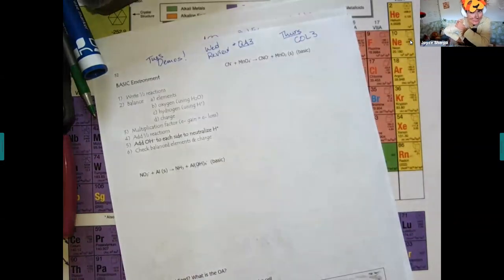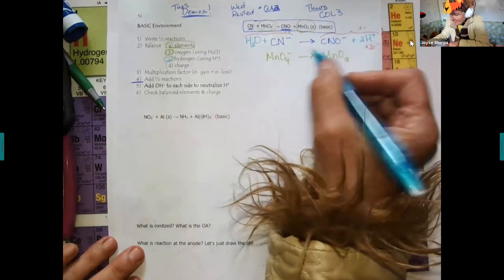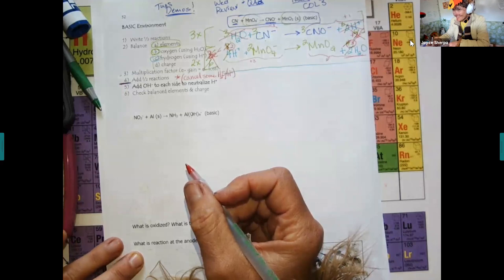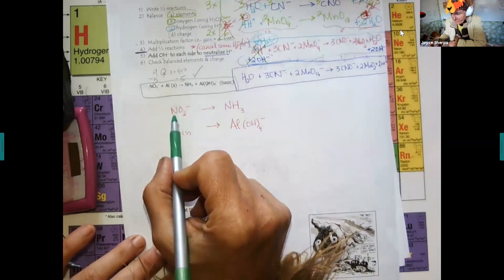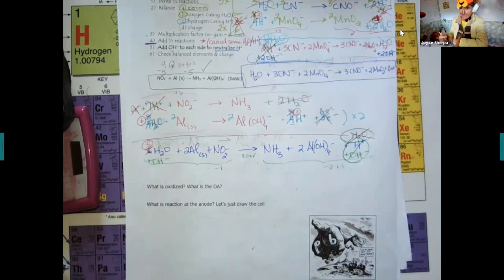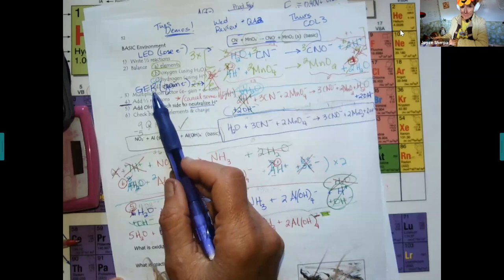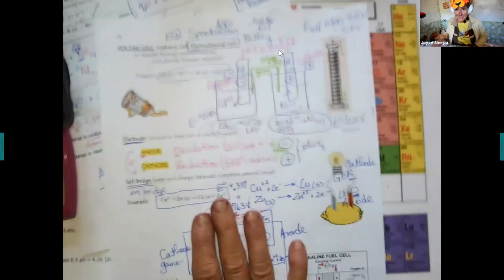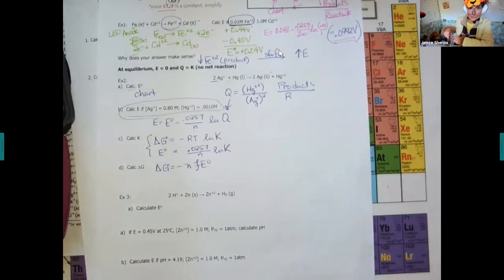Lecture RedOx 2